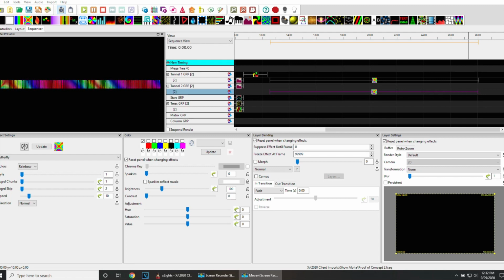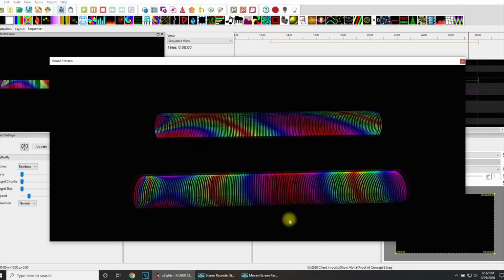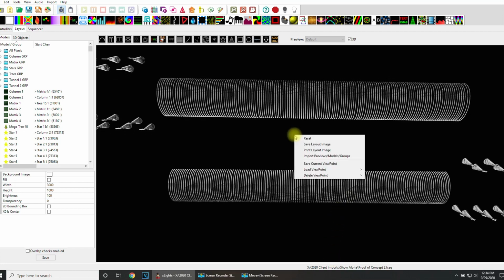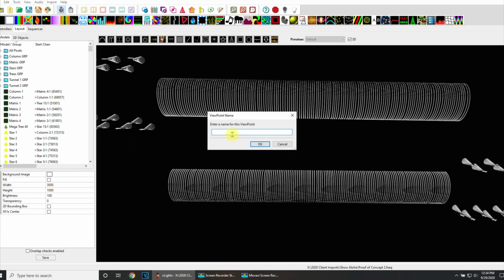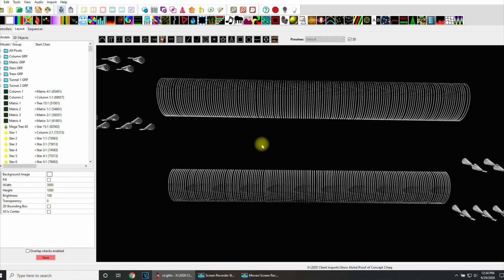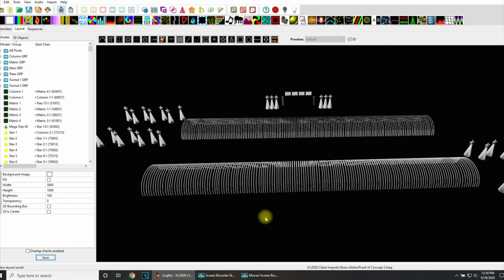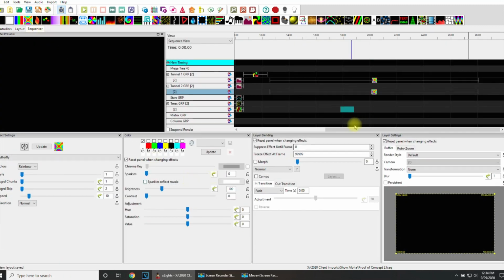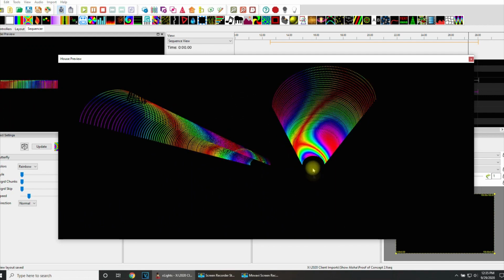A Tunnel With A View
Using xLights Views to change how effects appear.